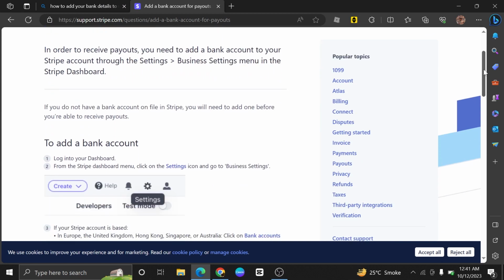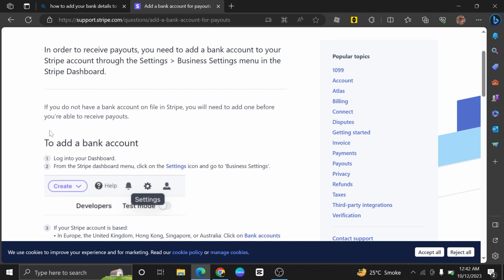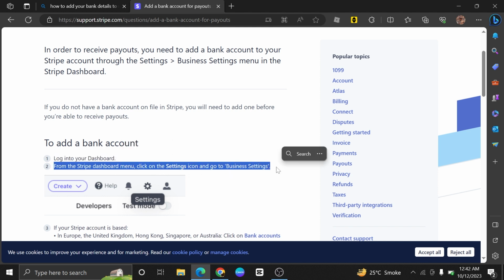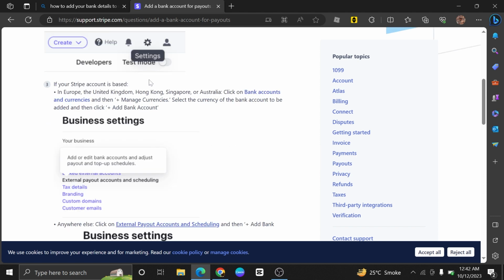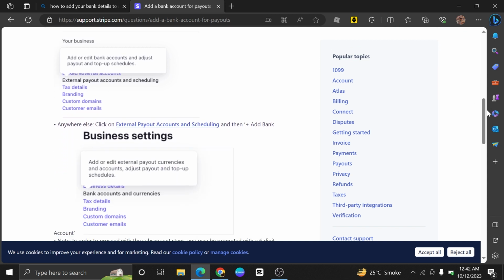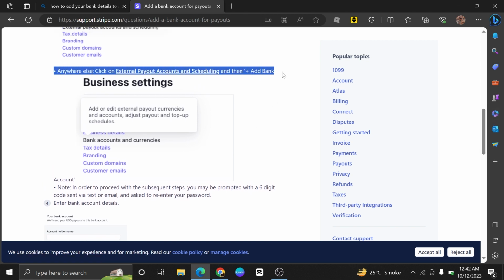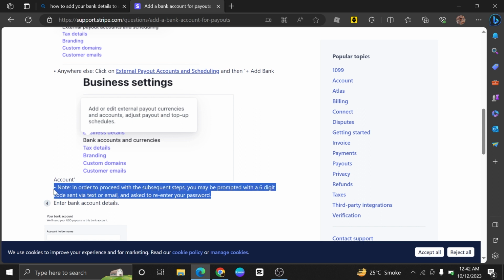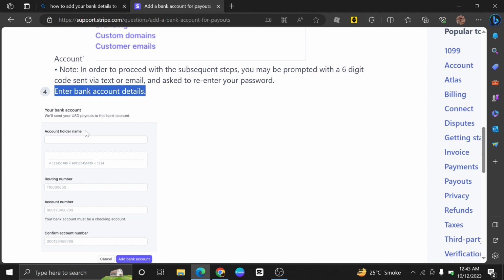ADD YOUR BANK DETAILS TO STRIPE ACCOUNT 2023! (FULL GUIDE)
Welcome to our comprehensive guide on how to add your bank details to your Stripe account. If you're a business owner or an individual looking to set up payments on your Stripe account, this video is a must-watch. We've crafted a step-by-step tutorial that will walk you through the entire process, ensuring your financial transactions on Stripe are seamless and secure.

0:00 INTRO
0:04 TUTORIAL